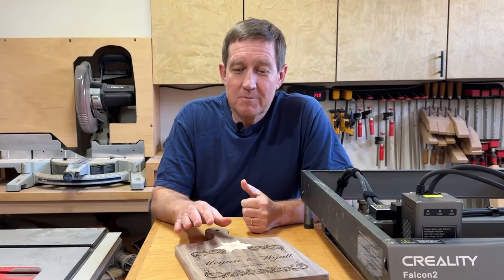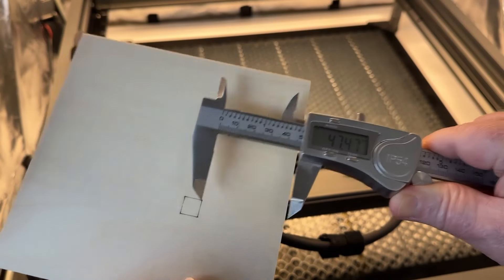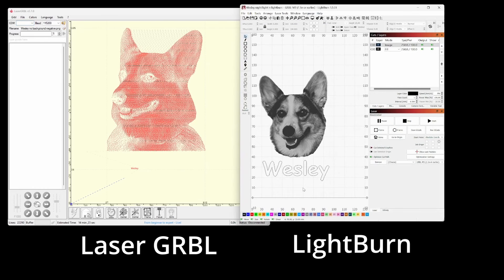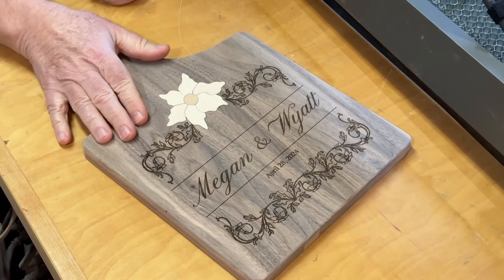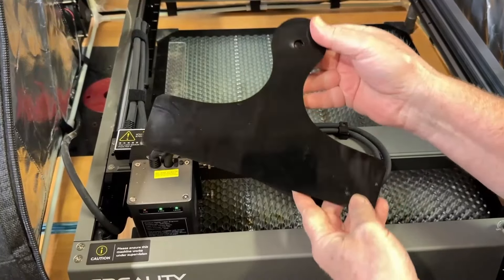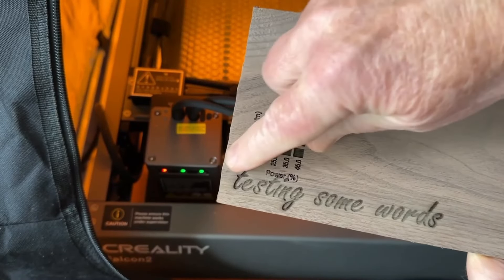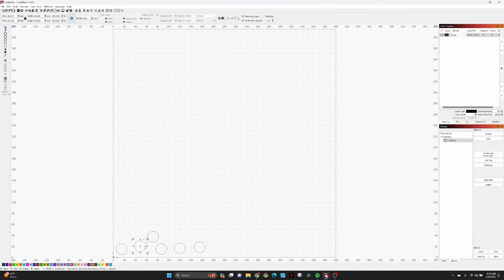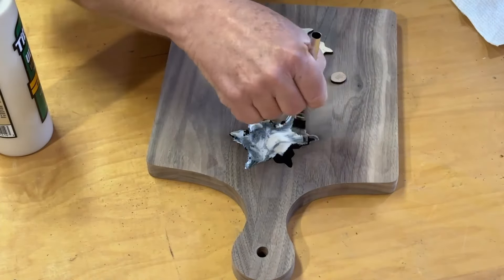8 Tips for Setting up a Laser for the Woodshop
Using the Creality Falcon2 22w laser in the woodshop for templates, inlays and engraving.  Video includes some tips and tricks for the initial setup of a new laser to be used in the woodshop.

Creality 15%Off Code: FL22WH
Air purifier
3/8" (9mm) black acrylic